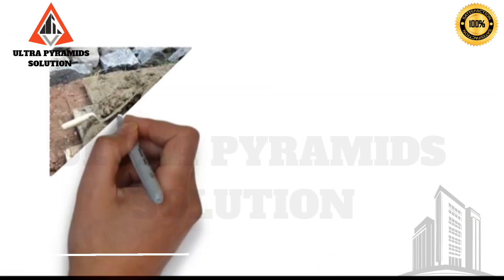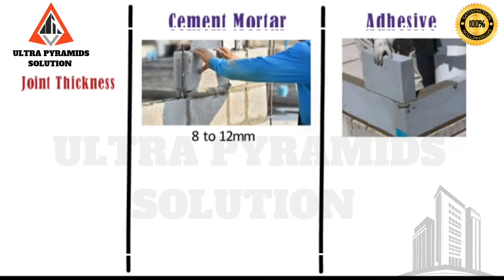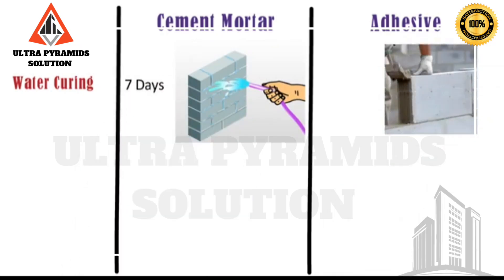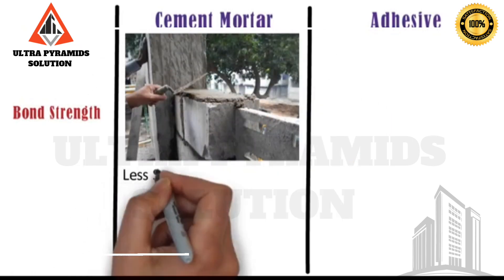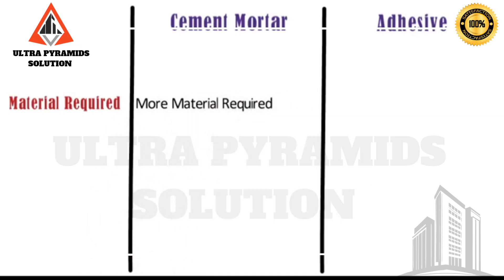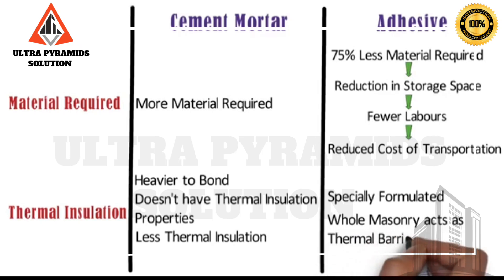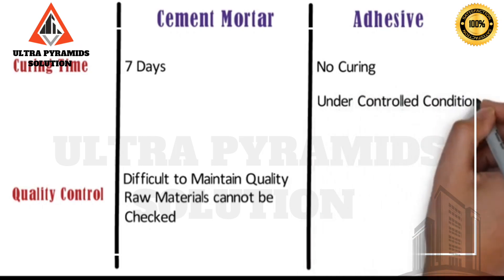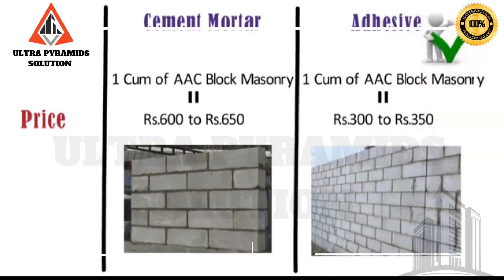HOW TO USE ULTRA PYRAMIDS SOLUTION AAC BLOCK ADHESIVE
AAC blocks jointing mortar benefits